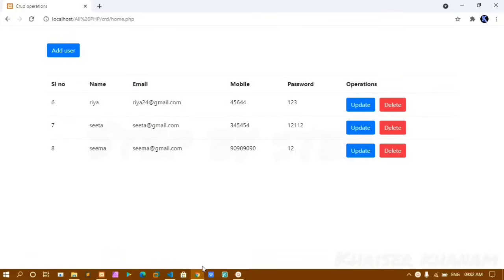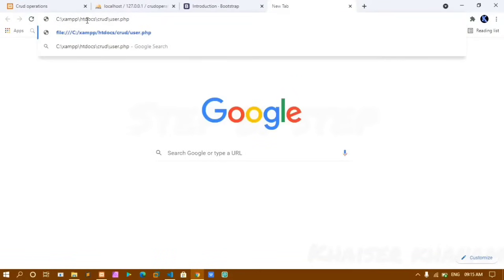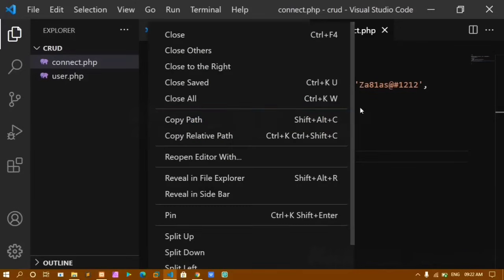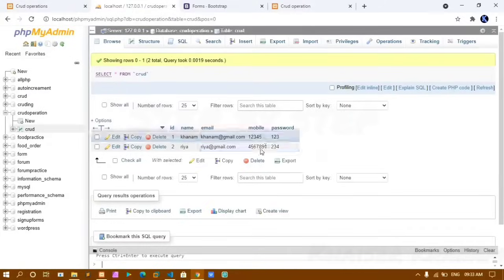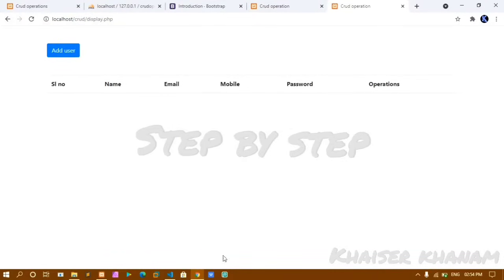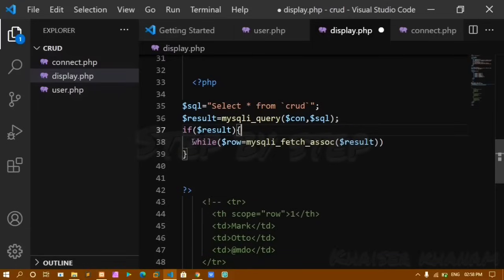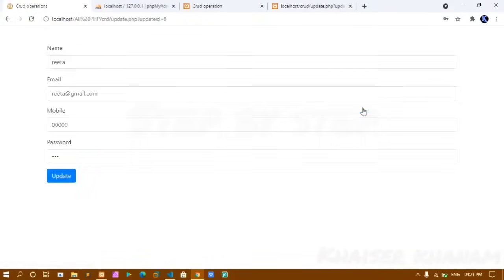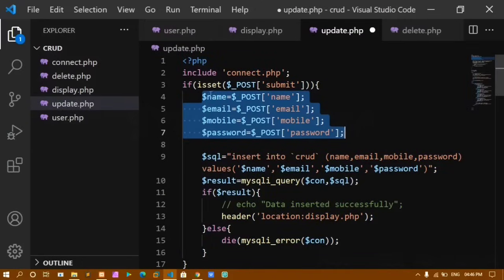PHP CRUD || Create, Read, Update, Delete.